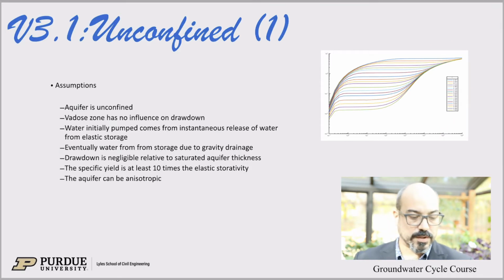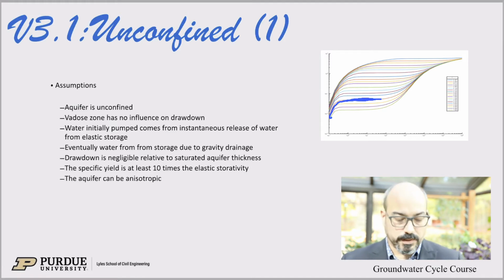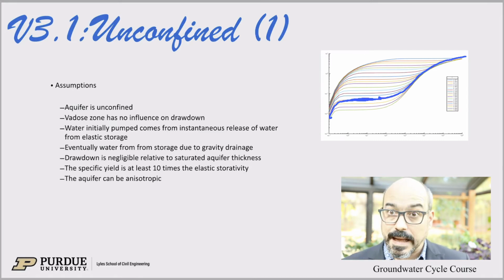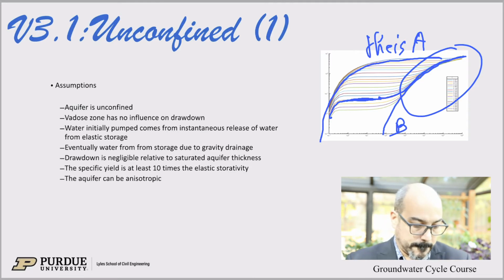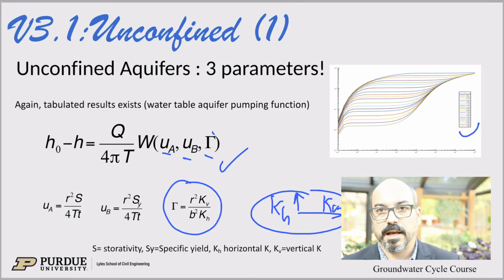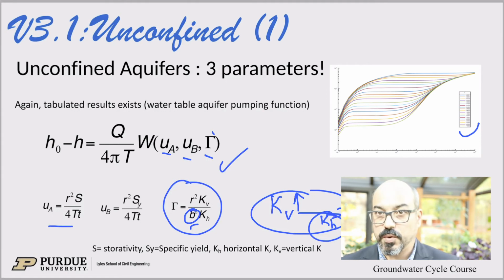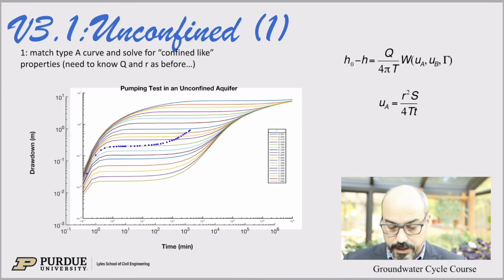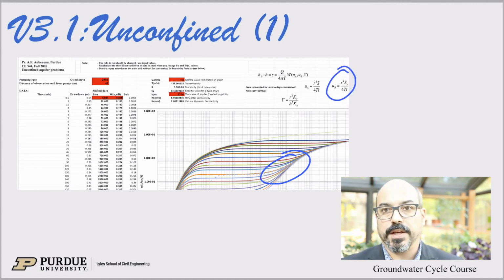Wells Function: Unconfined Aquifer (1)